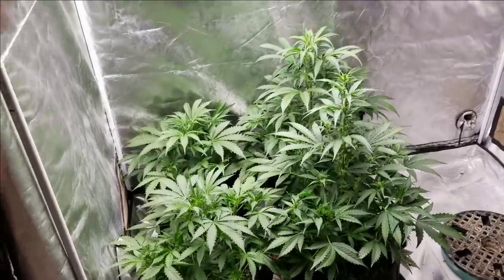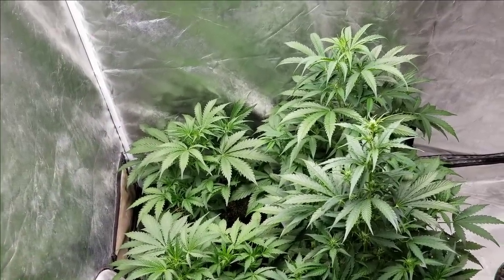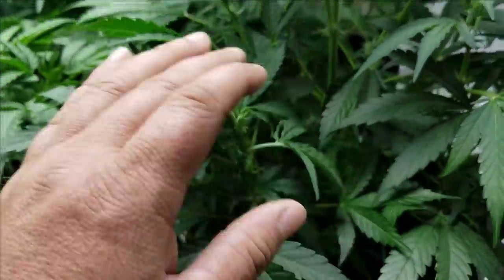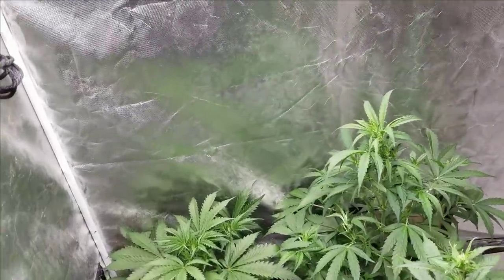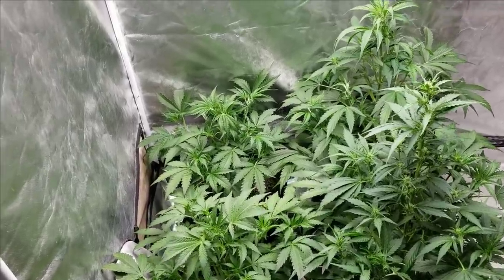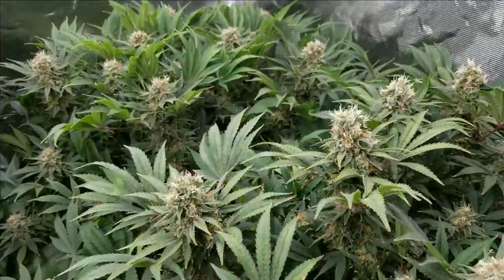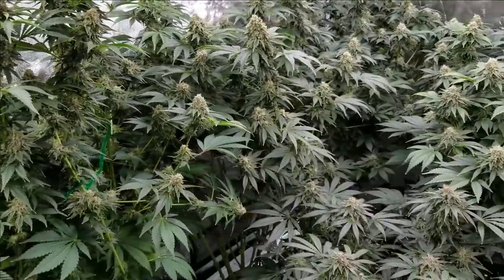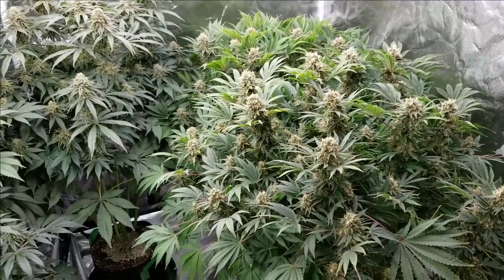Seeded Photo's And Autoflower Update. Prescription Blend Nutrient Give Away Starts NOW!!!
Lets take a look at the photo's that got pollinated and check out the new autoflowers. Enter the  Prescription Blend Nutrient Give Away on this video. 3 winners will be picked on harvest day. Will you be a WINNER??

This Video Is For Adults 18+ ONLY.   I Am A Legal ACMPR Licensed Medical Cannabis Grower.

Amazon Links of some of the products i use:
JERIA 12-Pack 5 Gallon Grow Bags: US
Illuminated Jewelry Loupe Magnifier: US
iPower 19-Inch Leaf Bowl Trimmer: US
GROWNEER 3-Pack Pruning Shear: US
VIVOSUN 315W Ceramic Metal Halide Light: US
General Hydroponics MaxiGro: US
Hydropics/TopoGrow 800w Led Grow Light: US
iPower Heavy Duty Rope Clip Hanger: US
VIVOSUN 36"x36"x72" Grow Tent: US
Air Innovations 12" Swirl Cool Fan: US
AC Infinity CLOUDLINE T6: US